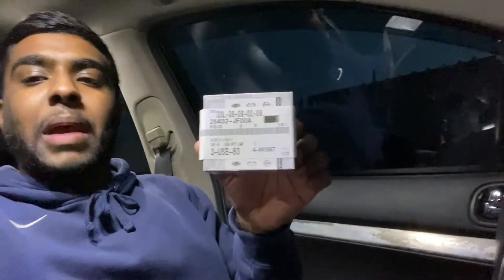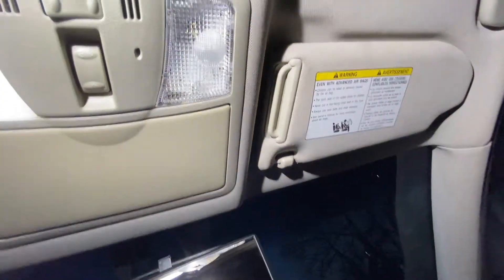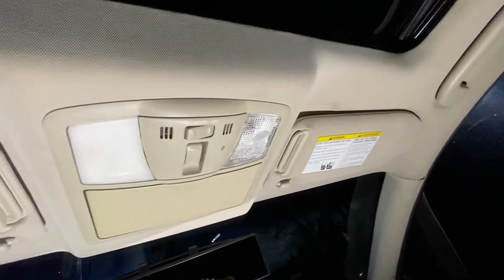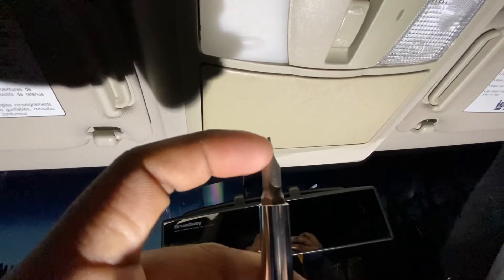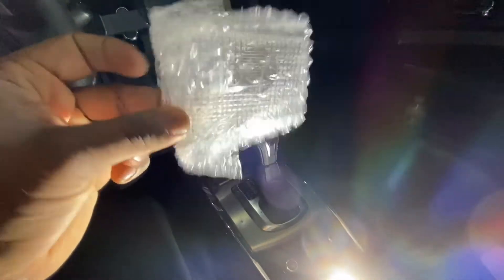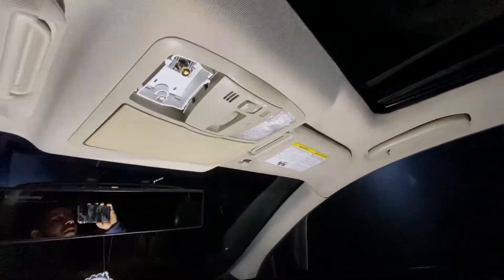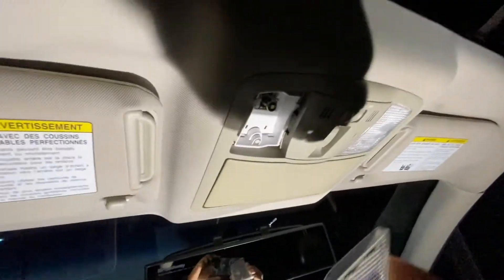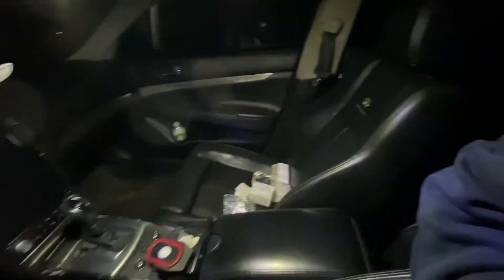G35/G37 Interior Clear Map Lens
In this video we install GTR clear map lens for your interior, it’s a nice upgrade from factory, and it’s all plug and play.